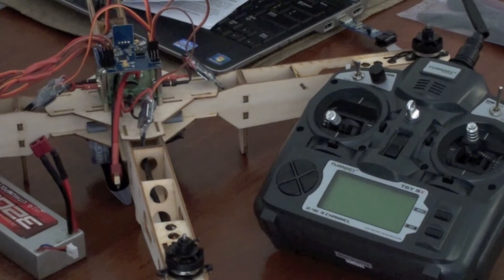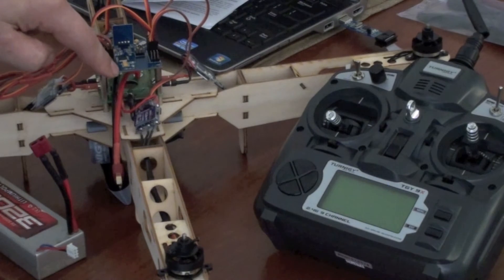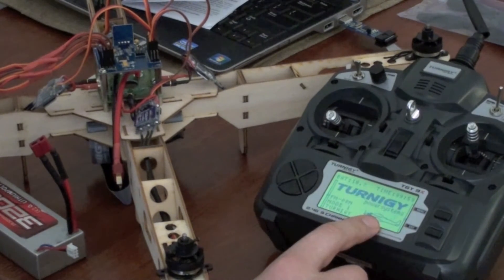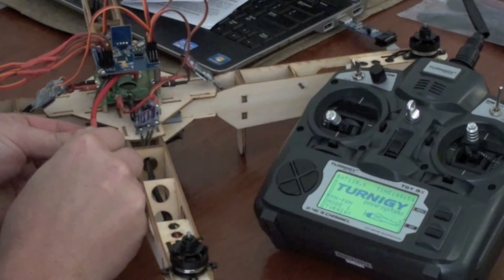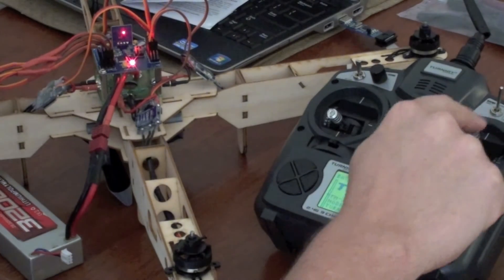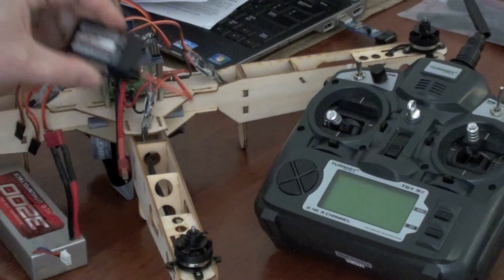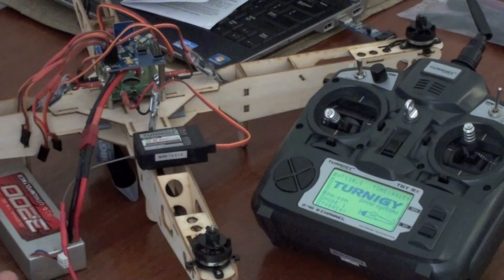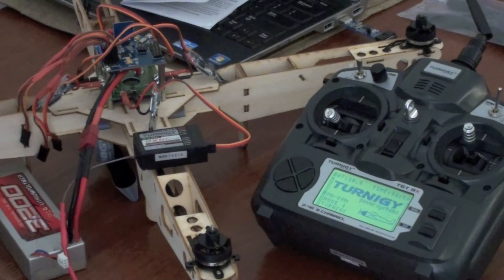HK Quadcopter Multicopter board Xcopter 4.7 Motor problem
So i am having some problems setting up my quadcopter build.

Thanks for any useful help in advance.